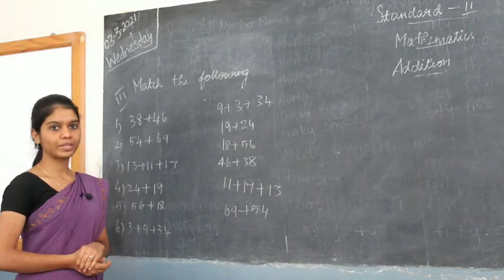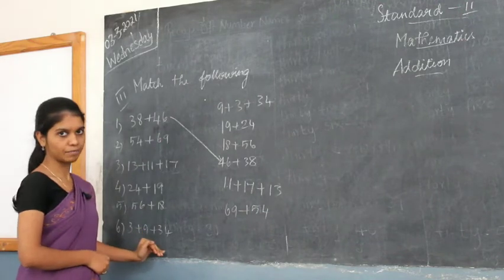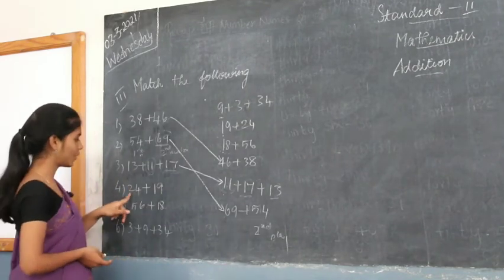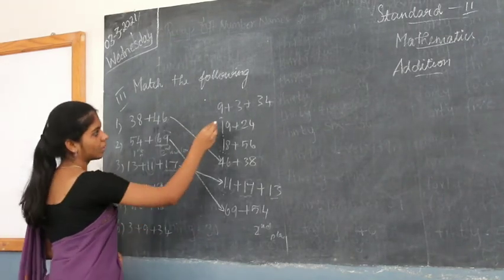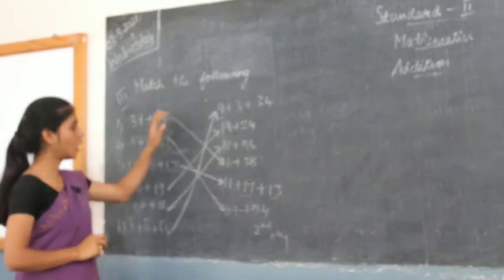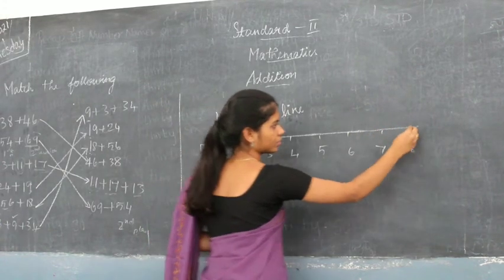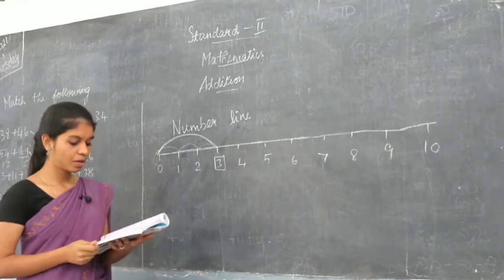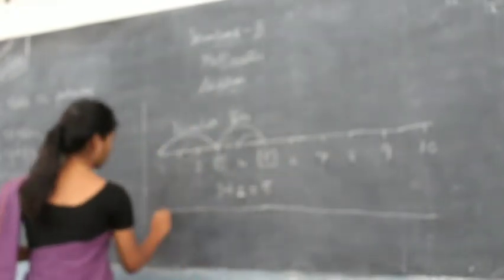2nd standard | mathematics class